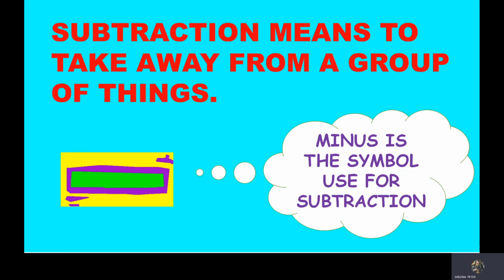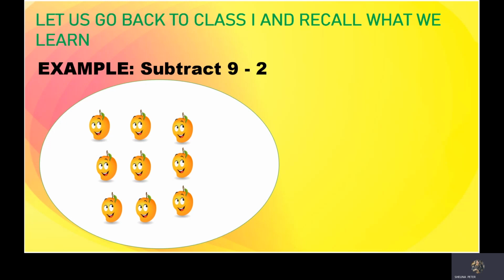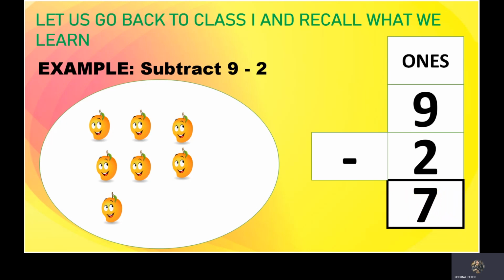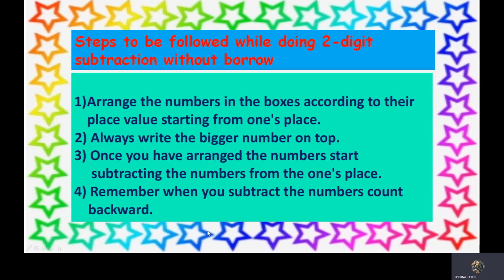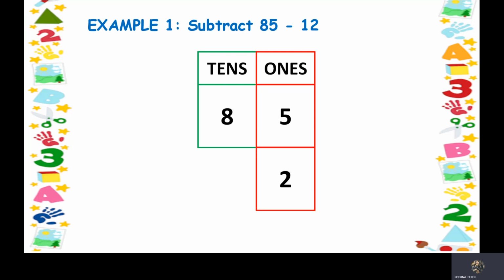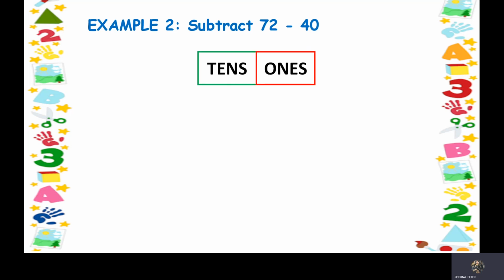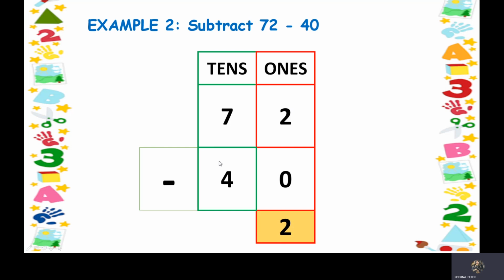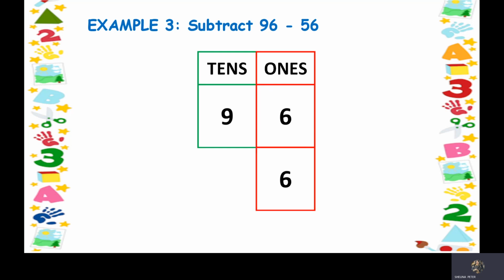CLASS 2 MATHS - 2 DIGIT SUBTRACTION WITHOUT BORROW